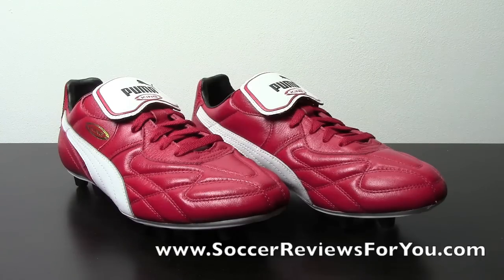Puma King Top Di Regal Red/White/Black - UNBOXING